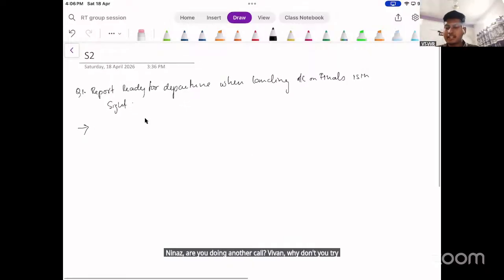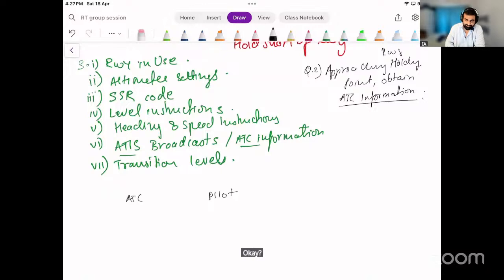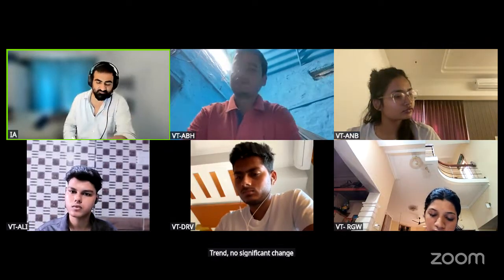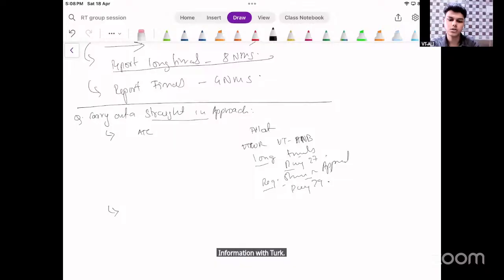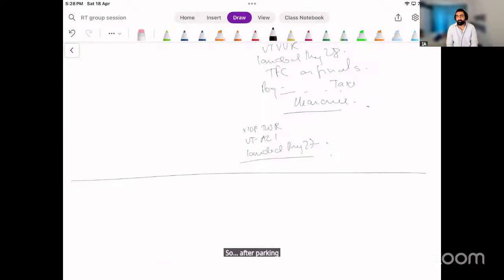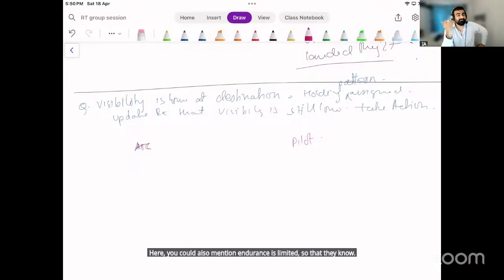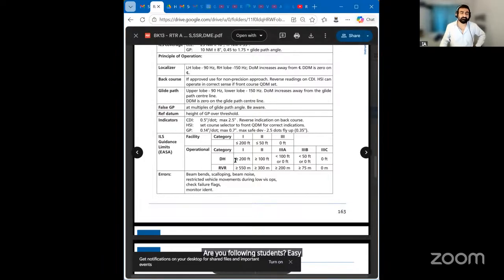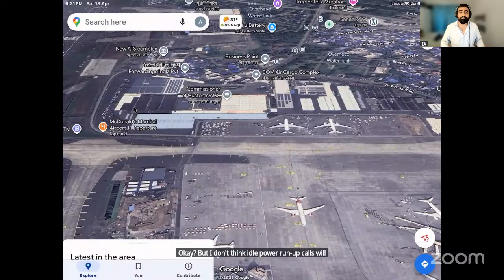RTR A Practical Exam - Group Study Session 2